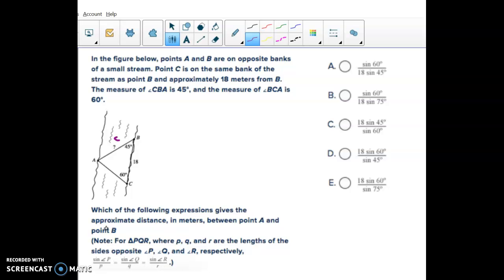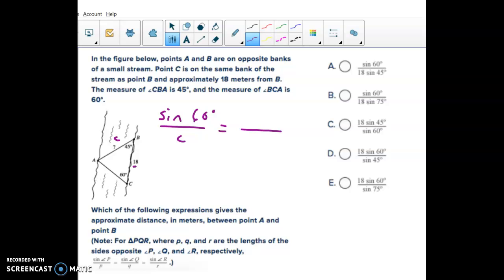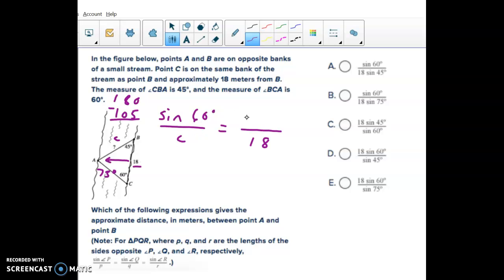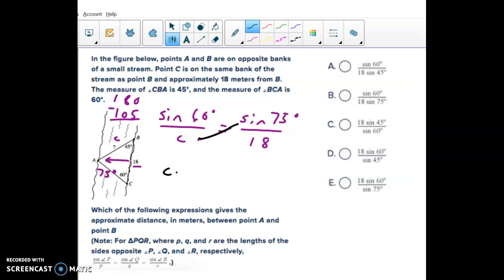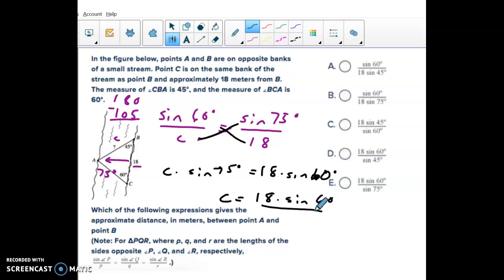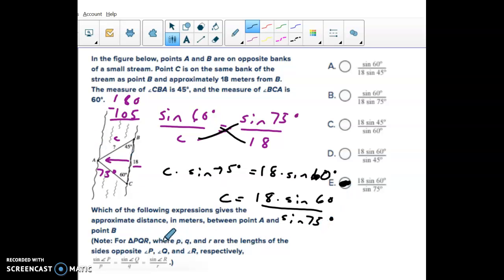Help with ACT HW#5 Question #9